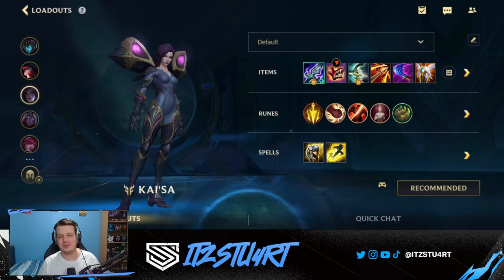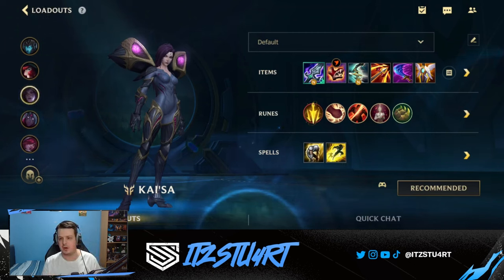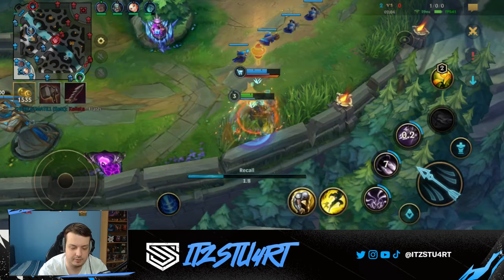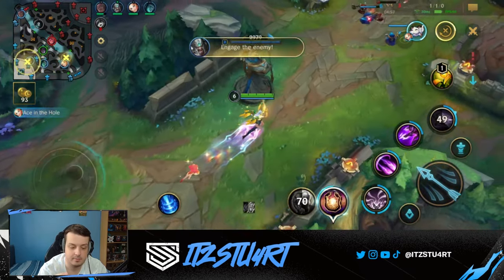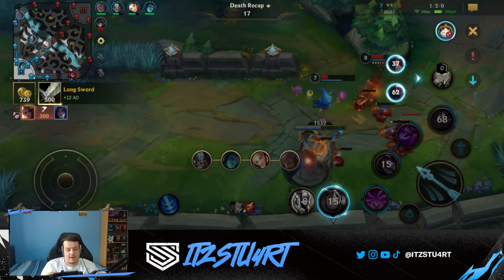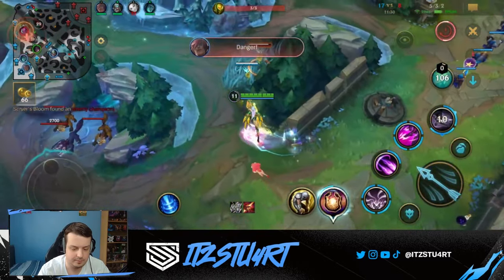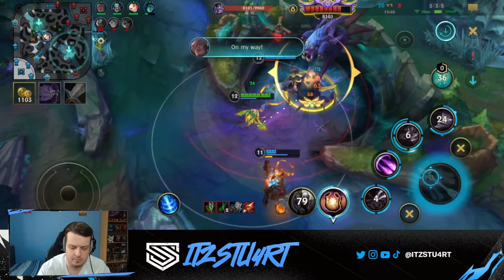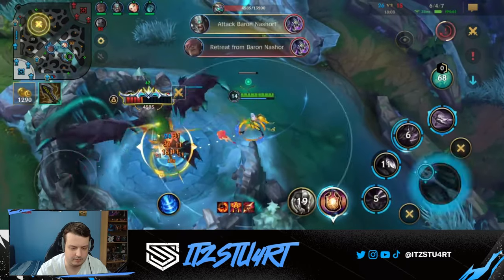FULL ONHIT KAISA IS INSANE 🔥 NEW BUILD WITH TERMINUS - Wild Rift 5.1 Gameplay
Timestamps:
Intro: 0:00
Gameplay: 4:30

Playing Kai'sa in the Duo Lane. This new onhit Kaisa build is insane! So much damage with the new Terminus

Wild Rift Kai'sa Gameplay
Patch 5.1 Season 13